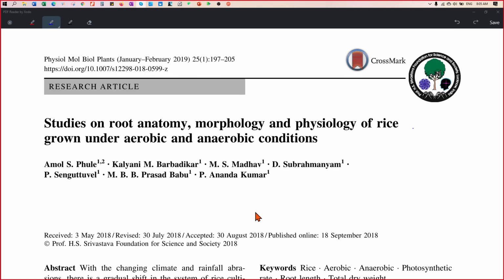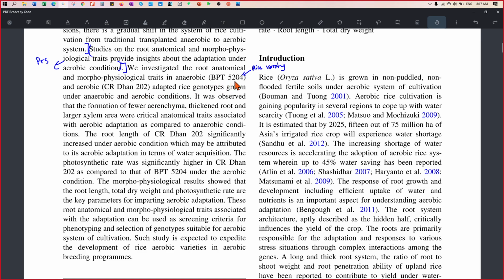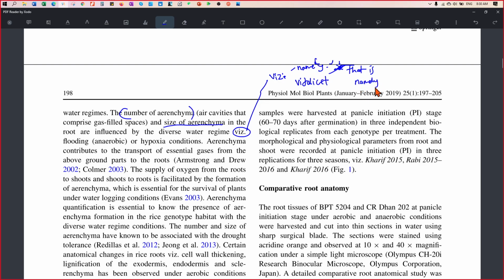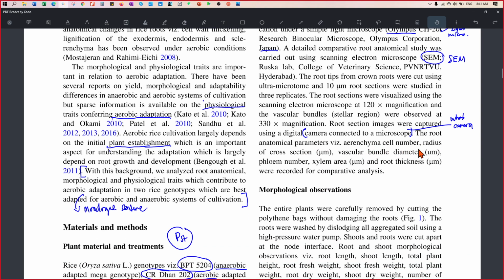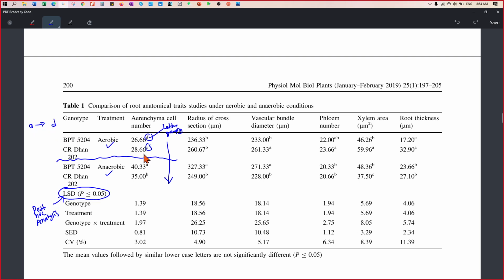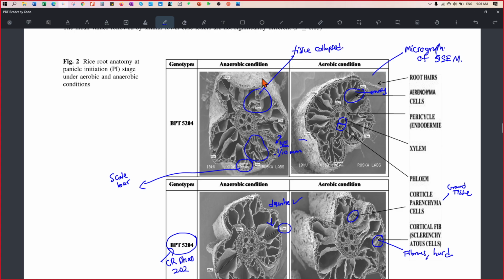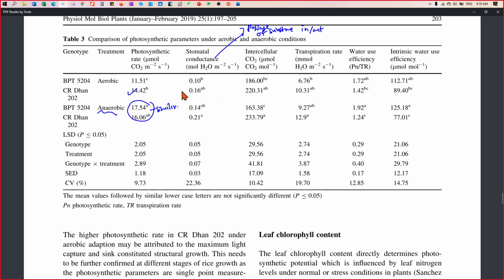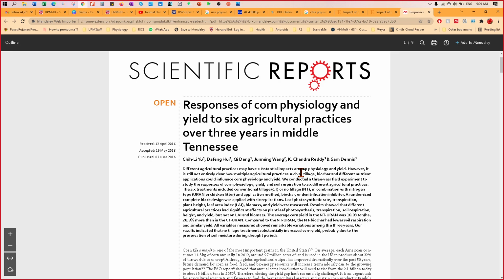Plant Physiology: Rice Physiology Article as Case Study & Sample for Writing Up Structure (Lesson 8)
Delivered on: 5 JAN 2022

This video provides a practical guide to writing scientific articles using a real-world research paper as a case study. 🌿 We'll dissect the article "Studies on root anatomy, morphology and physiology of rice grown under aerobic and anaerobic conditions" to understand the key elements of effective scientific writing.

What you'll learn:
IMRAD Structure: We'll explore the IMRAD (Introduction, Materials and Methods, Results, and Discussion) framework, the standard organization for scientific articles.
Introduction: Learn how to craft a compelling introduction that establishes the research context, objectives, and hypotheses.
Materials and Methods: Discover how to clearly and concisely describe the experimental design, materials used, and procedures followed.
Results: Master the art of presenting research findings effectively using tables, figures, and concise language.
Discussion: Learn how to interpret results, relate them to previous research, and discuss their implications.
Critical Analysis: We'll critically evaluate the case study article, highlighting strengths, weaknesses, and areas for improvement.
Tips for Effective Scientific Writing: Gain valuable tips on writing style, clarity, conciseness, and accuracy in scientific communication.